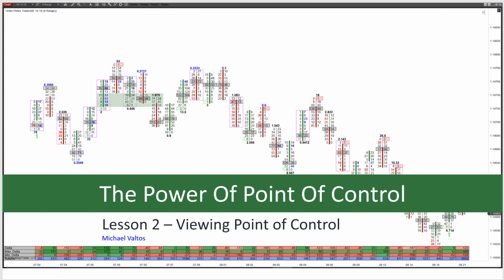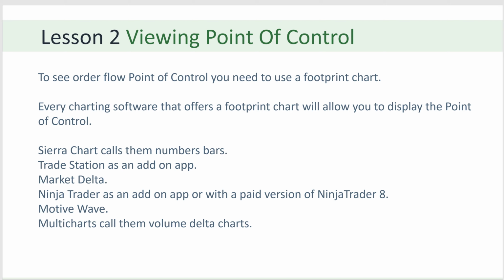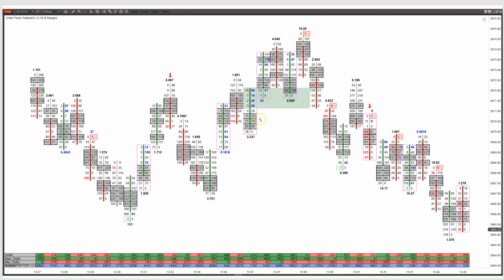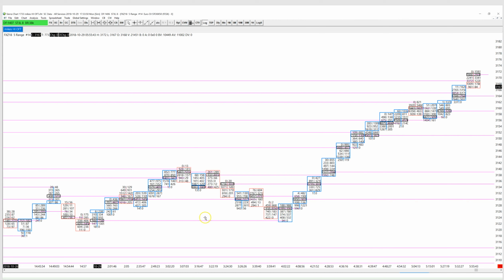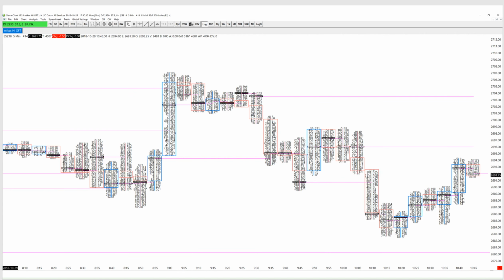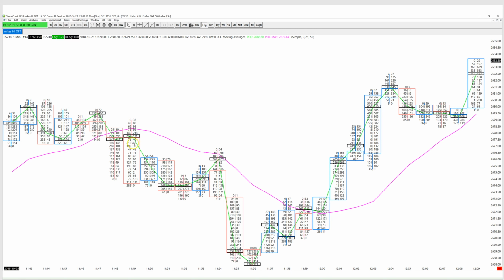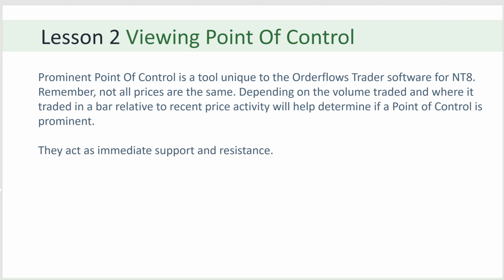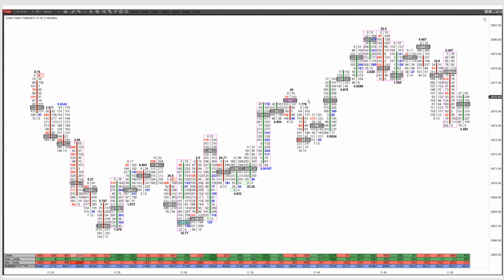POC Lesson 2 Viewing Point Of Control